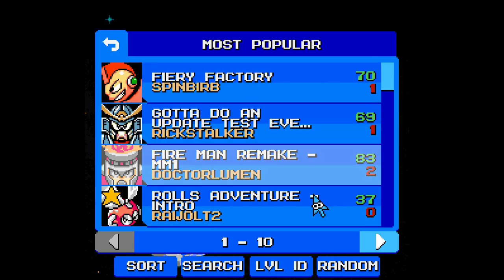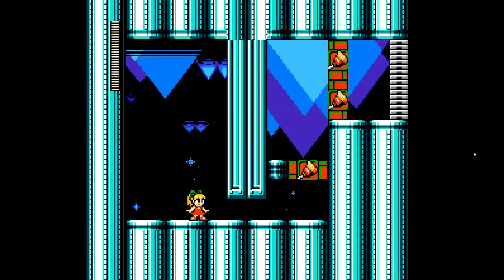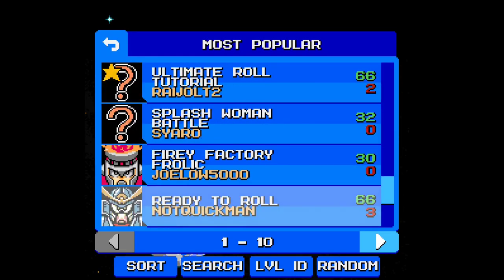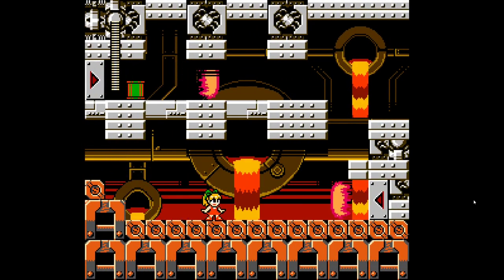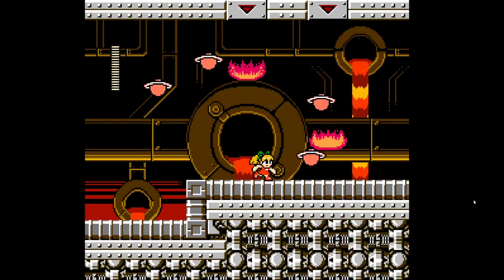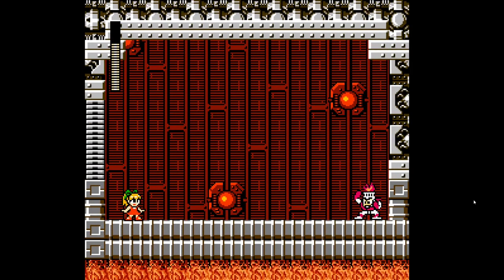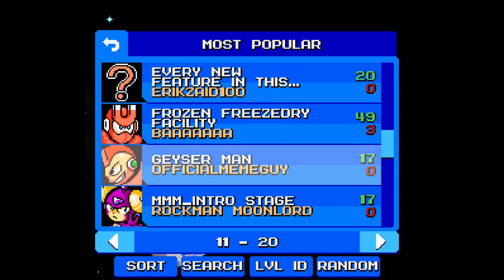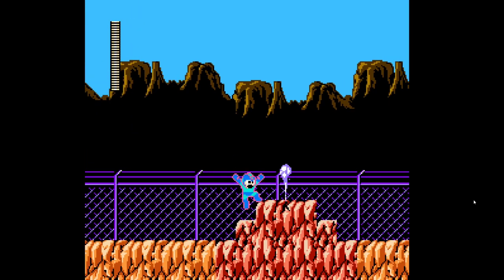Mega man maker - Patch 1.7 stages. So much new cool stuff!